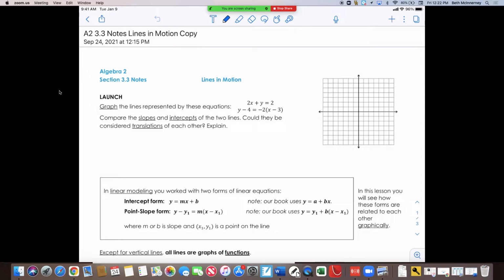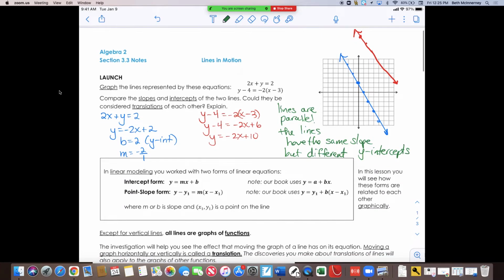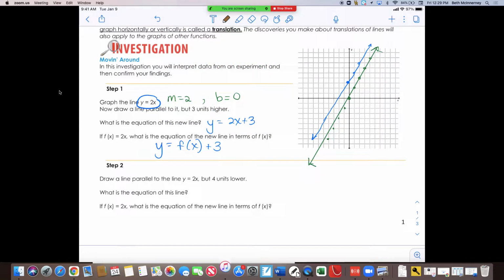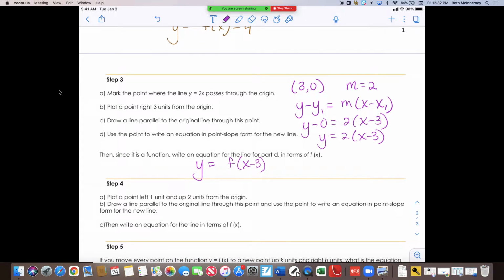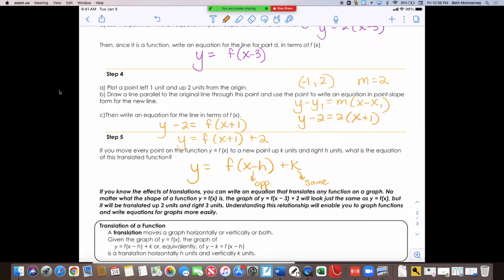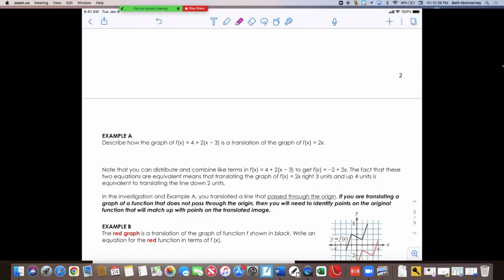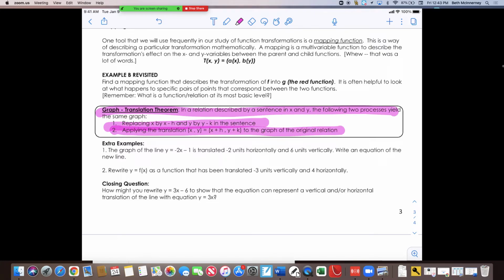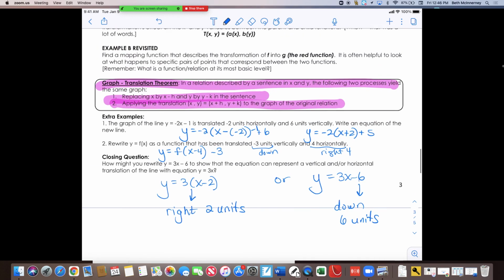A2 3.3 Video